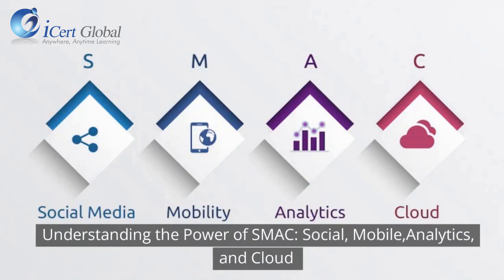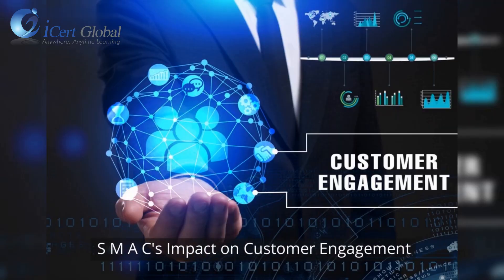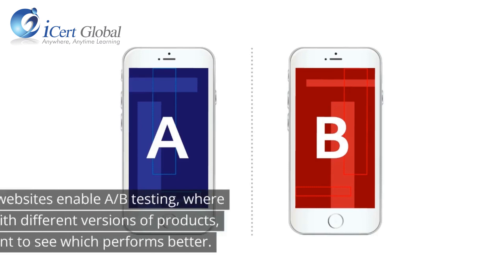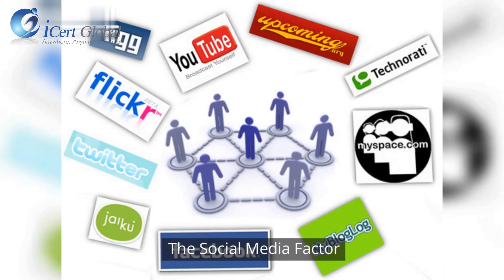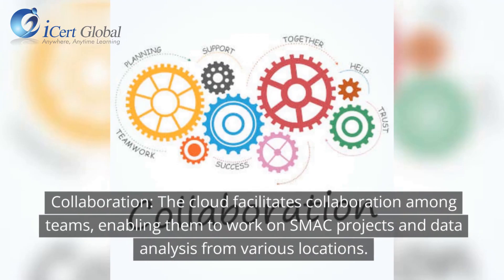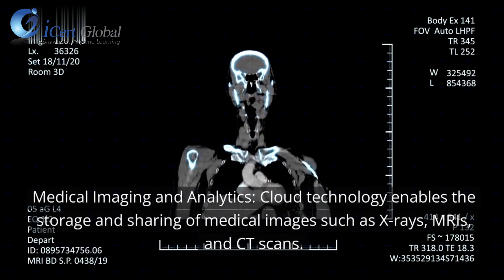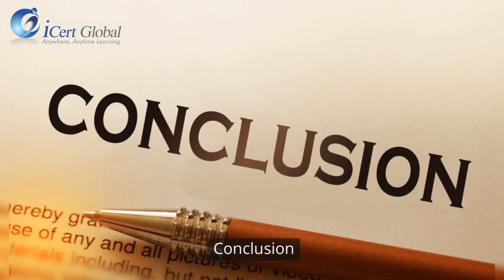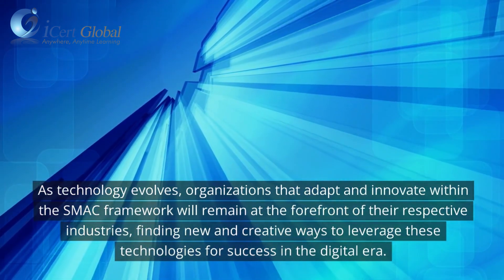Understanding the Power of SMAC: Social, Mobile, Analytics, and Cloud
iCert Global Professional Certification Training.